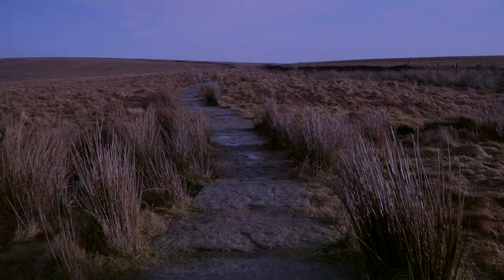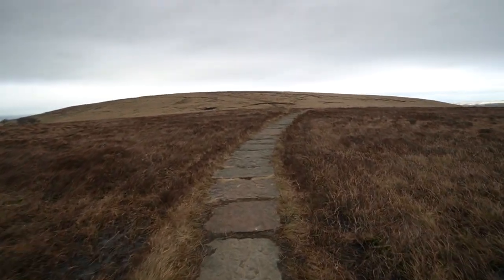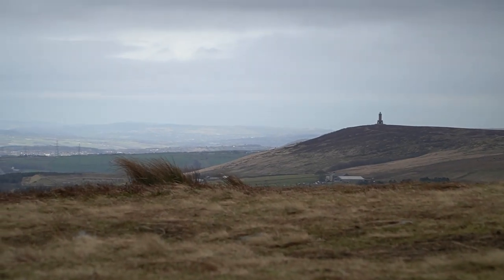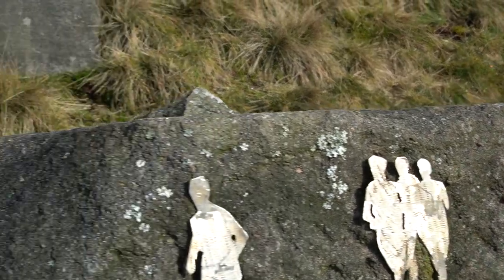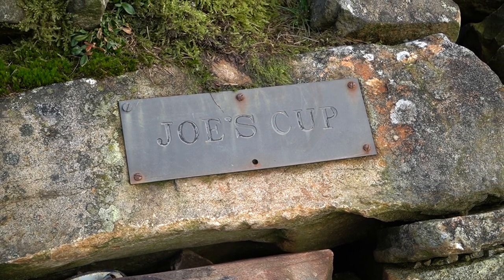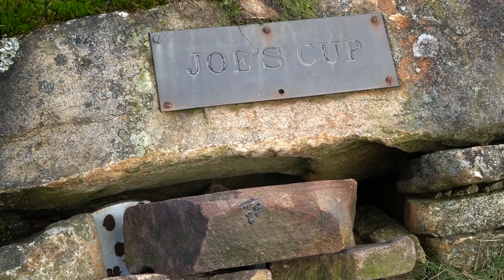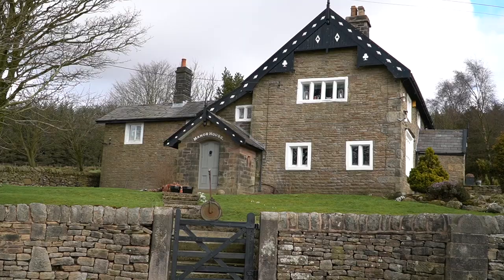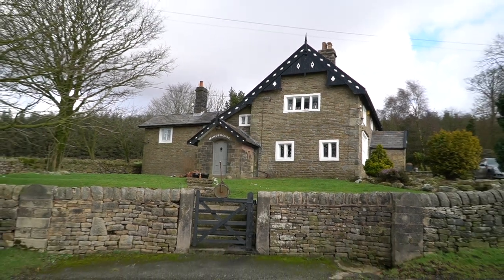Lancashire's GREAT Hill & White Coppice - ( within Anglezarke Moor, part of the West Pennine Moors)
The GREAT Hill and White Coppice are hidden in the remote parts of the West Pennine Moors in Lancashire.

In a remote part of the West Pennine Moors of Lancashire between Belmont, Chorley and Darwen, you can discover a hill on Anglezarke Moor which claims to be Great Hill.  We investigate its claim, and consider the attributes offered.  To achieve this goal, we must venture across the remote moors but are assisted by the old stone slabs under our feet and we can follow the old boundary wall of Chorley and Blackburn to guide us in the direction we are required to follow.

Once we have gained the summit of Great Hill, we are sheltered from the howling winds by the unique stone seating arrangements.  When rested we head in a westerly direction to the ruins of Drinkwater Farm.  This provides an opportunity to discover the origins of Joe's Cup, the Fell Runner.

Heading south we descend into Black Brook and review the lead mining that began in the late 17th century.  Admiring the beauty that transpires from the workings of the mines we wonder down the valley to visit the village of White Coppice.  It is here that we consider the industrial past and the conditions of the workers and how the bequest of a mill owner resulted in the formation of the White Coppice Cricket Club.

Rested, we now begin our return journey heading south.  We admire the old Manor House of Anglezarke before continuing towards Lead Mines Clough.  here we admire Limestone Brook before heading home past the old ruined farms of the Hempshaw's.

The walk is about nine miles and the climb up to the plateau of Great Hill is a gain of about 500 feet to reach the summit.  Underfoot conditions can be challenging, typical of all moorlands it tends to be boggy. Doing this in winter when the ground is frozen is great from a walking on solid ground perspective, but of course you then take on the extra challenge of being caught on very open ground in icy windy conditions, which can be life threatening.  Even in summer conditions can be a challenge, so ensure you have all the appropriate gear for all eventualities.

If you enjoy the great outdoors (hiking, walking, running) and appreciate the views of the countryside with a curiosity as to the development and history of the structures within the landscape, this video is for you.

This video may help you discover a new route on the West Pennine Moors, obviously the route described above and the content of the video will provide insight but you should use the appropriate OS map for final detail.  However, if you need further help please don't be afraid to use the comments section of this video and I will attempt to help where possible.